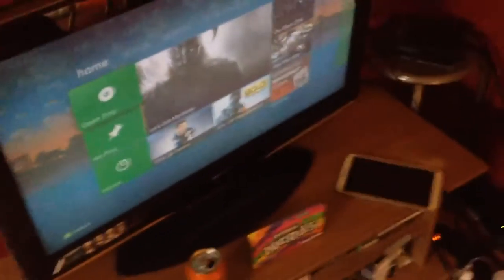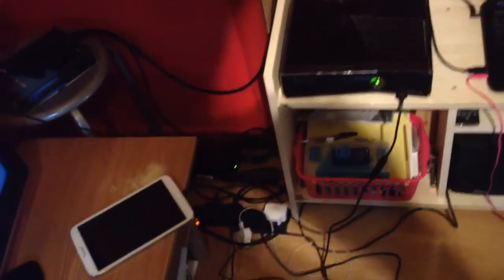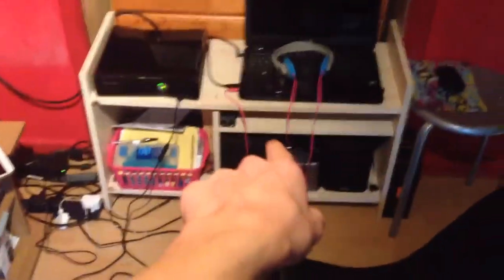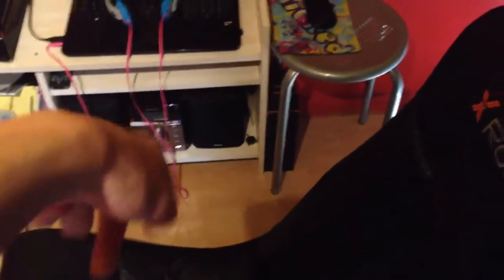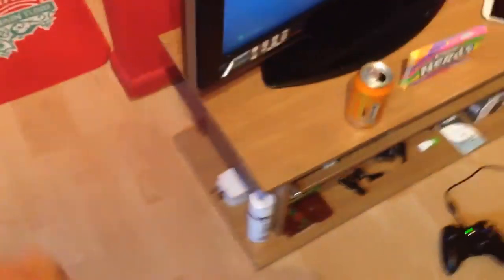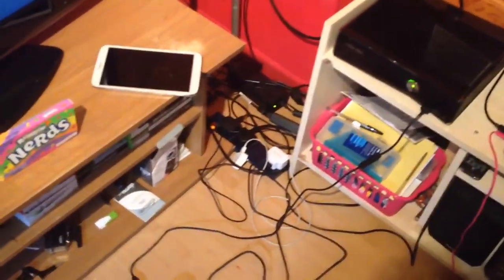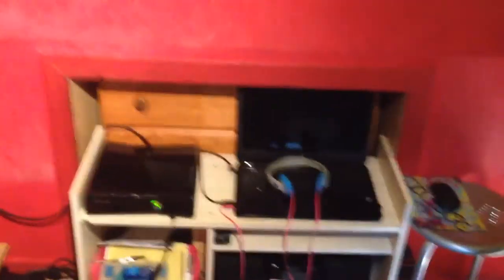My Setup!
It's seriously not the eat compared to others you may find on here (Youtube) but I am happy with it. Hope you enjoy!